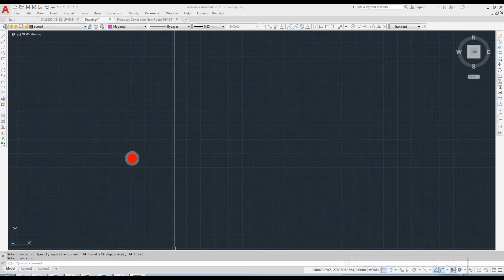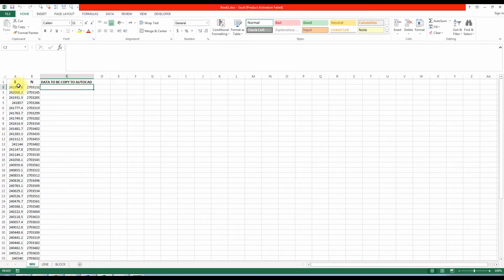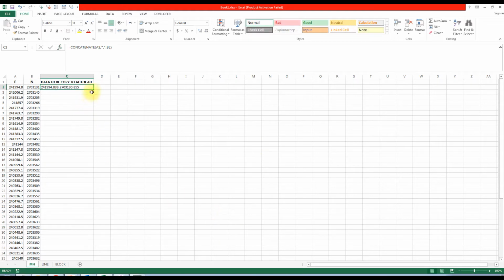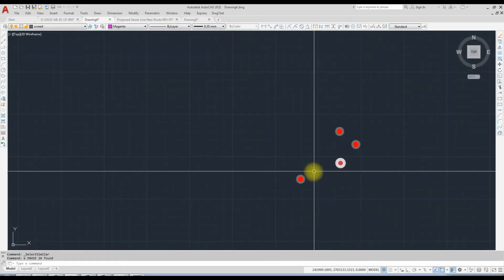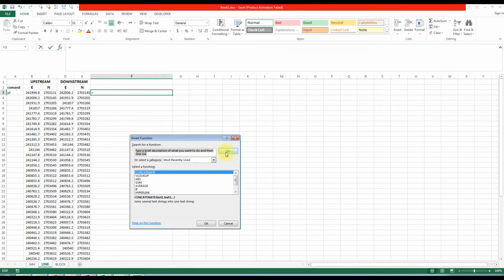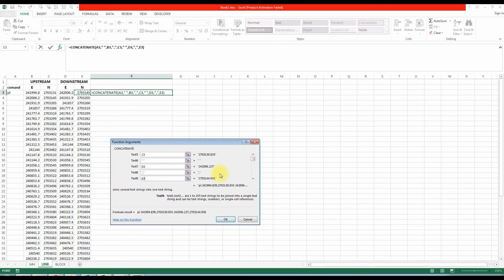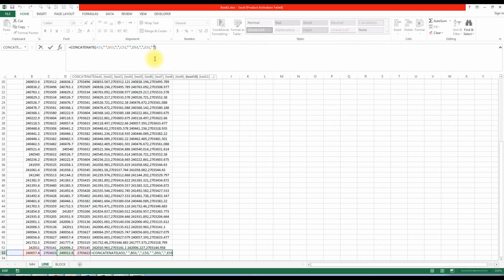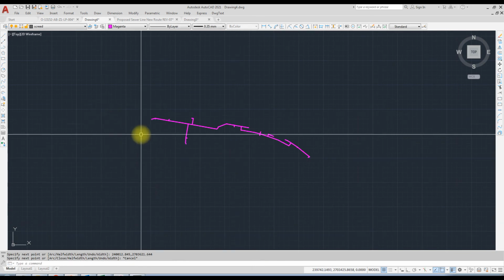excel to autocad without any program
from excel to autocad without using any program
by using concatenate function to combine data in one column
By combining the exceptional data parsing tools with the versatility of formulas,  Microsoft Excel can,with a little creativity, serve as an equally exceptional authoring tool. The following example demonstrates  how this concept may be applied to create a script file that will draw a series of lines from a list of coordinates.